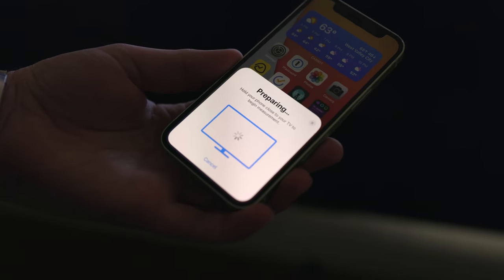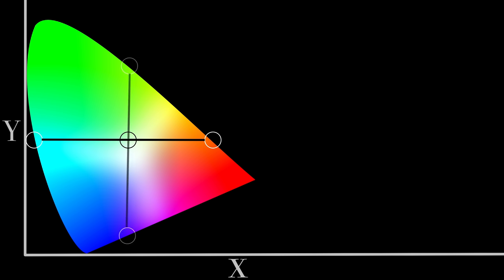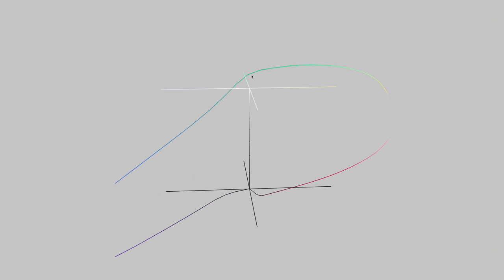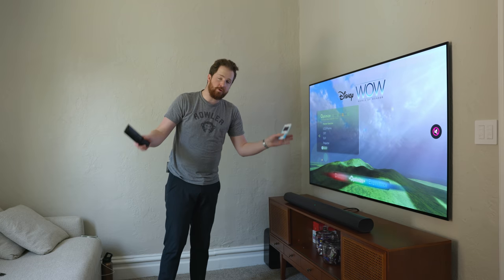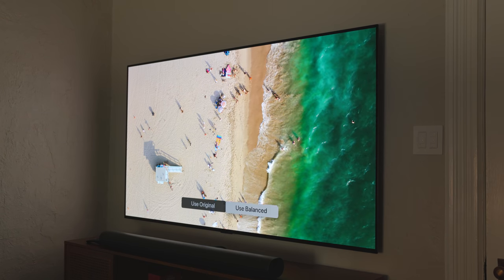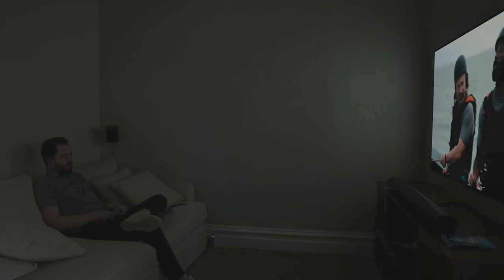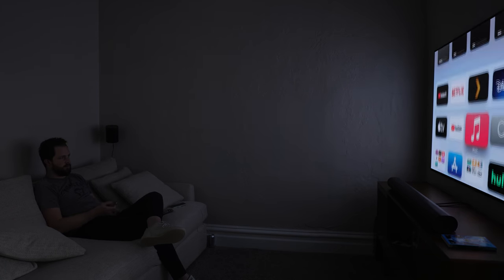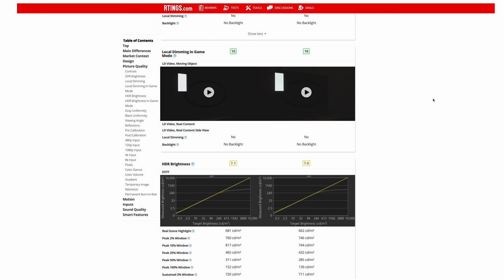How Does Color Calibration Work?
Apple announced a new “Color Balance” feature for Apple TV in their Spring Loaded keynote. Does it work? How does it fair against professional calibration? What is color, anyways?

Pre-order the new Apple TV 4K
Purchase an Apple TV 4K (last gen)
Purchase a X-Rite i1Display Pro Plus (HDR capable)

The new Apple TV 4K doesn’t just sport a new remote, it has a new Color Balance feature for color calibration. In a bit of a surprising move, Apple brought this feature to any Apple TV running iOS 14.5 or later. In essence, it uses the Face ID array on your iPhone to measure and analyze the color output of your TV against the baseline targets established by filmmakers and the industry: Rec.709 and Rec.2020 for HDR. The AppleTV will then modify its color output over HDMI to make your display more “color accurate.” The question is: does it really work? Is it better than just calibrating yourself? How does it compare to professional calibration? And is color really the biggest issue that your TV has? Find out this and more—as well as how color, luminance, and chromaticity/locus charts work–in this new Snazzy Labs video!